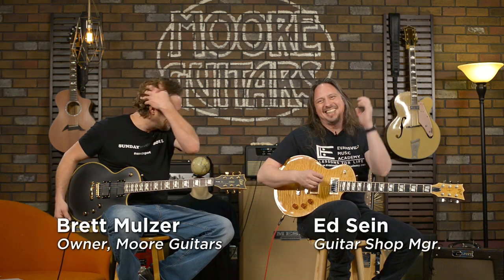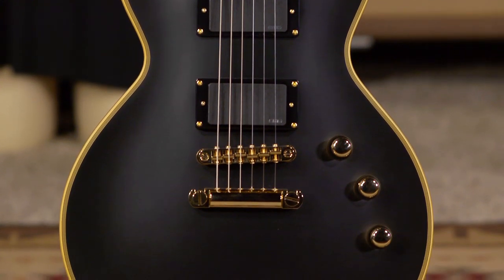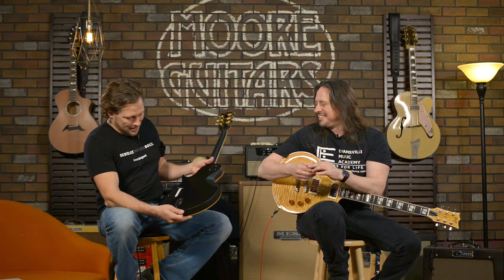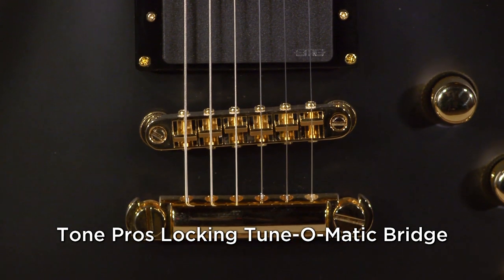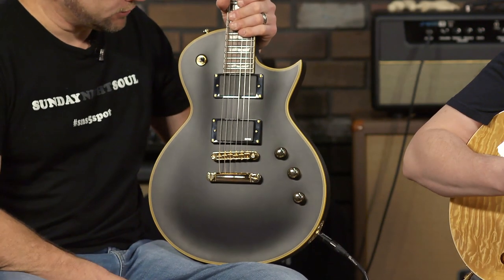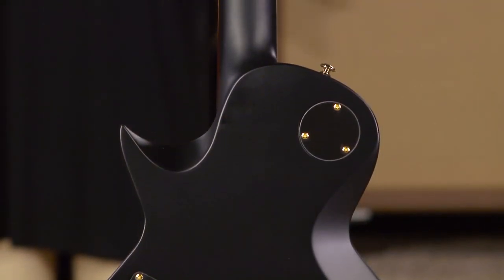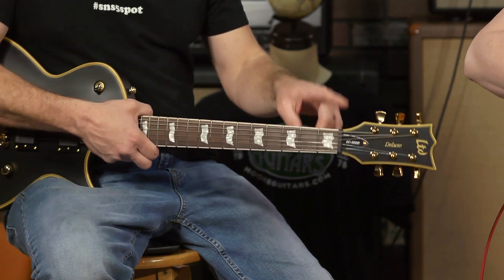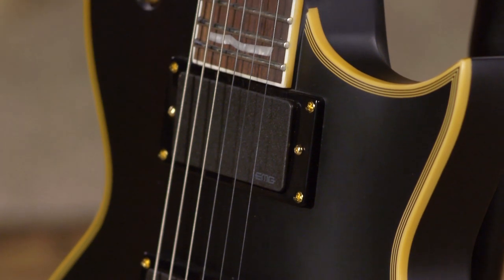ESP LTD EC1000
Today Brett and Ed are tackling the LTD EC1000. This is a perfect combination of Vintage Vibe and Metal Tone in LTD's Top Selling Guitars!

This Guitar is designed to offer the tone, feel, looks, and quality that working professional musicians need in an instrument, along with the pricing that typical musicians can still afford.

It offers a vintage looking body/neck/headstock binding and gold hardware and includes premier components like LTD locking tuners, a Tonepros locking TOM bridge and tailpiece, and the aggressive punch of active EMG 81/60 pickups. It also offers set-thru construction with a mahogany body, 3 pc. mahogany neck, and 24-fret Macassar ebony fingerboard.